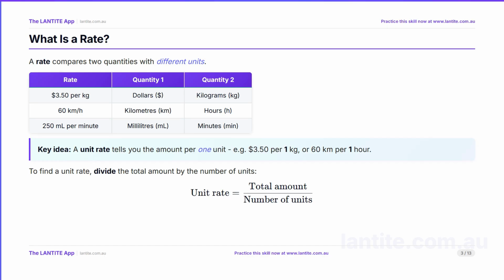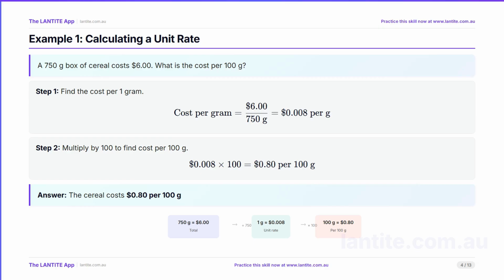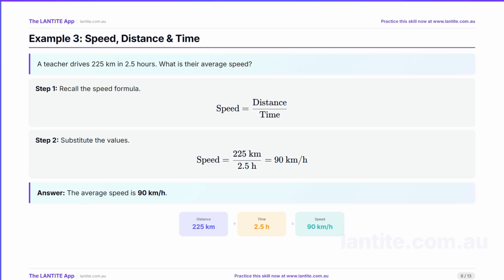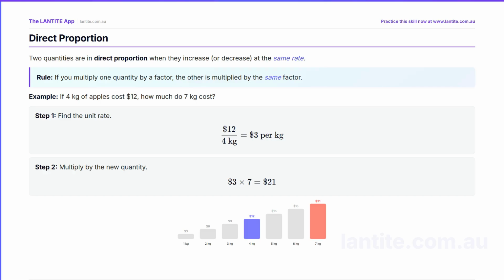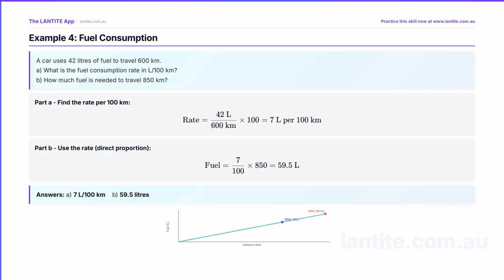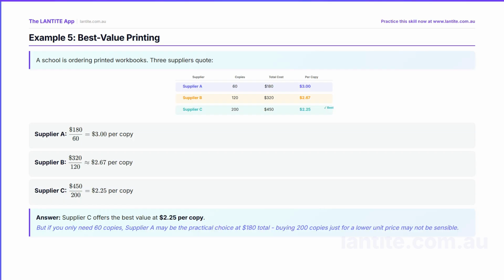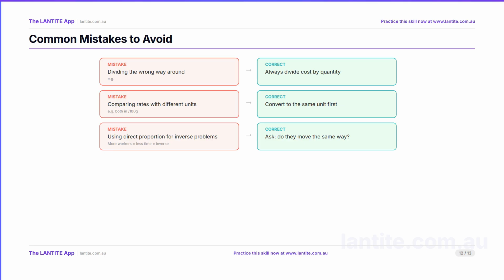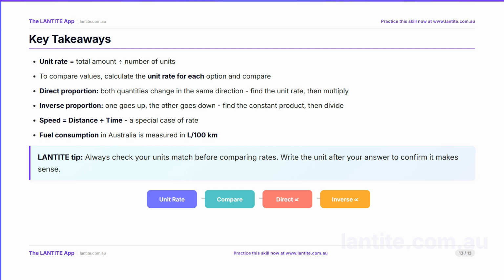Rates & Best Value | LANTITE Numeracy (Part 11/47)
Rates & Best Value - LANTITE Numeracy Preparation (Part 11/47)

Unit rates, comparing rates, direct and inverse proportion.

Topics covered in this lesson:
  • Unit Rates
  • Compare Rates
  • Direct Proportion
  • Inverse Proportion